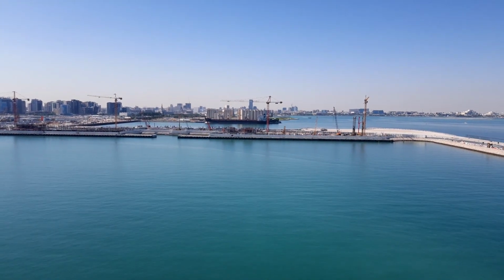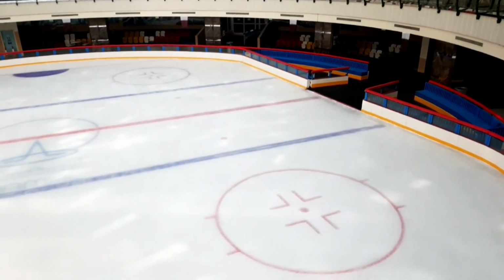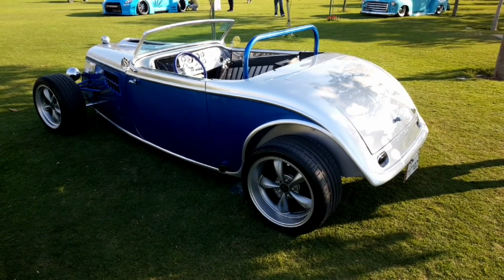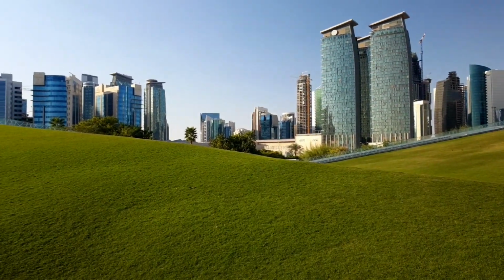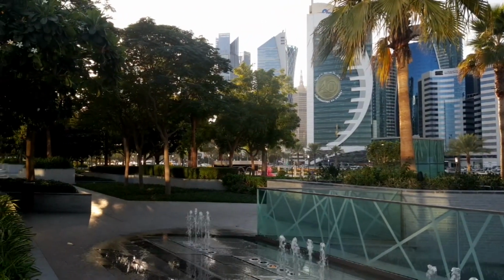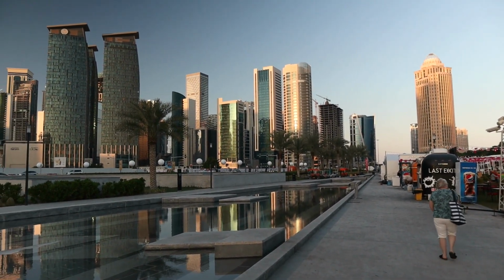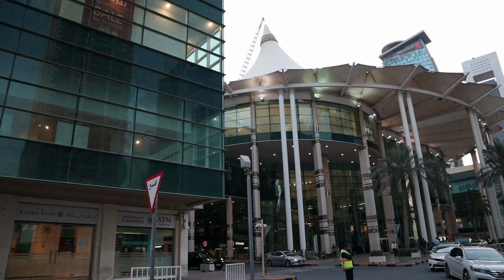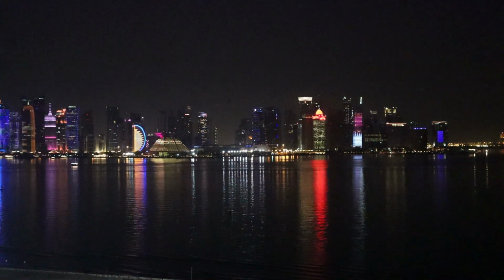Jewel of the Seas - Doha, Qatar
Hey cruise fans and welcome back to Ray and Sue's Travel Channel.

It's our pleasure to share with you the fifth video in the Dubai and Emirates series on the beautiful Jewel of the Seas.  We spend the day in the beautiful city of Doha in Qatar. We get offboard and take a transfer to downtown Doha for a tour around the Doha Mall and the beautiful manicured gardens and superb water features in the City.

We sailed on the wonderful Jewel of the Seas in Dubai and the Emirates over New year 2020 and into January.

We hope you enjoy this video. It's through your free subscription this channel can grow.

My Filming setup here.

M50 Camera Kit
Shock mount holder for Rode microphone =
Replacement LP-e12 batteries and charger for M50

Smartphone Kit
Neewer Clip on ND Variable Filter / CP Filter
Camkix 4-in1 lense kit for Galaxy S8/S8+

Music Credits

Song: Ikson - Reveal 17:55-21:05)